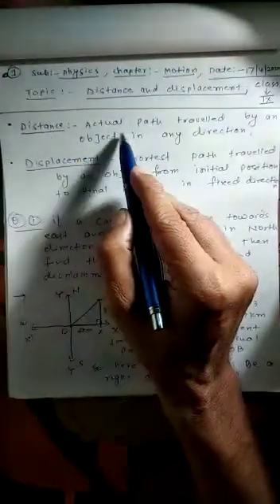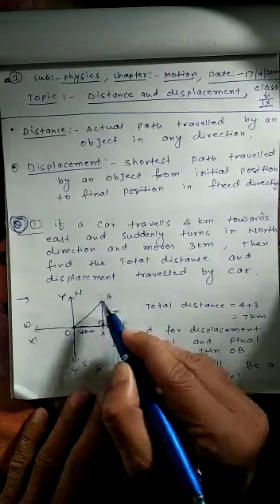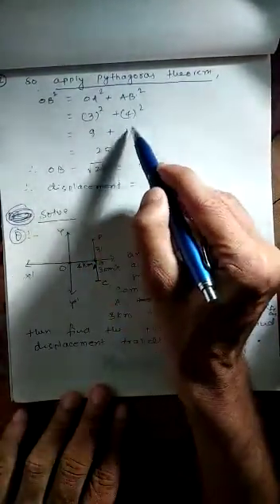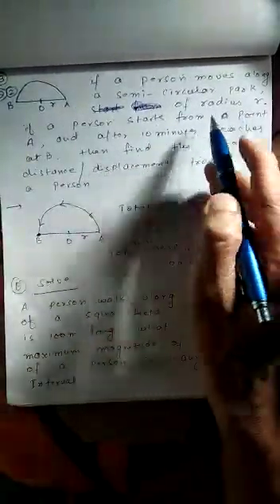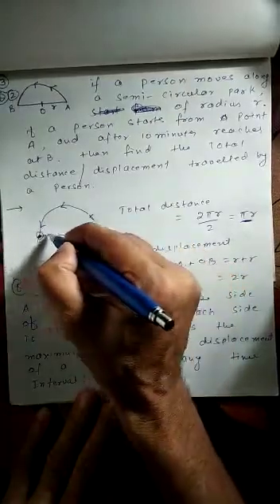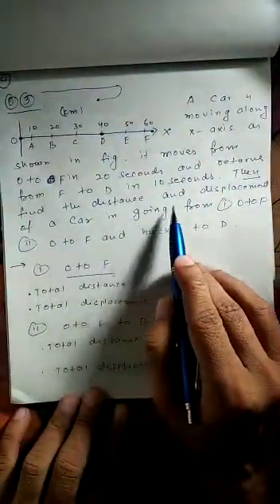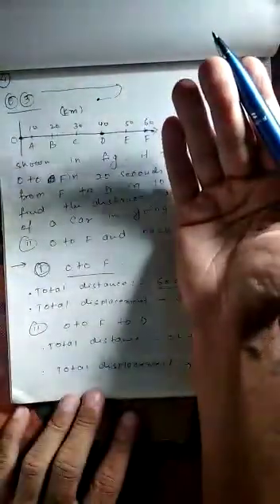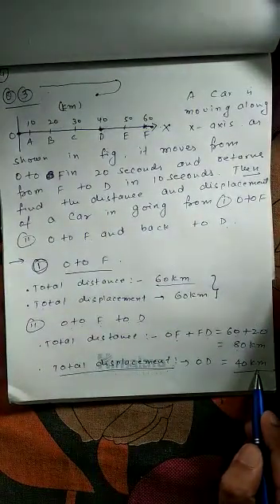Physics Class 9th 17 04